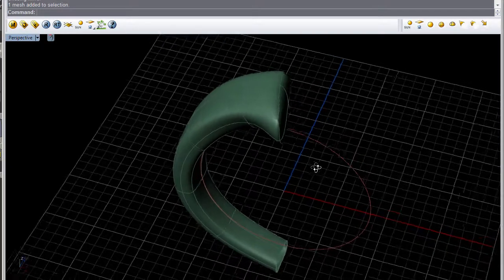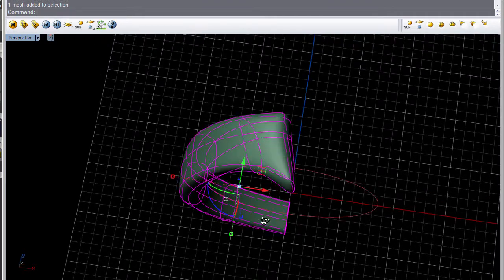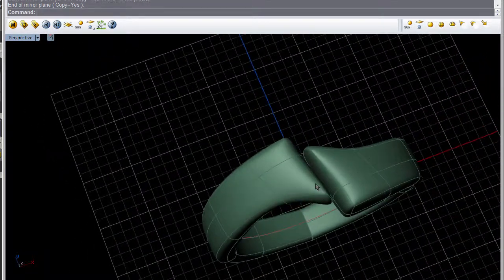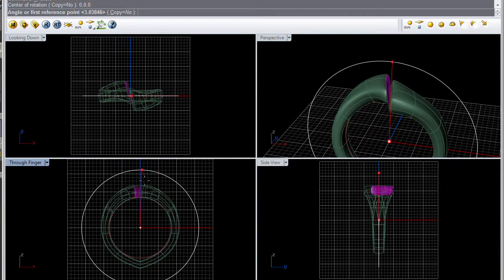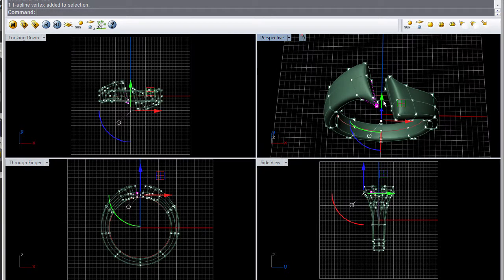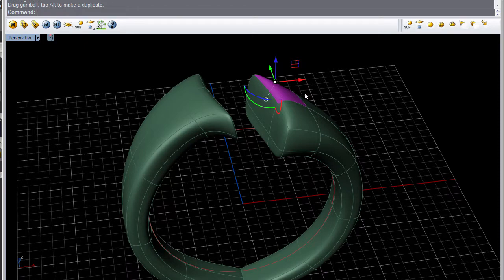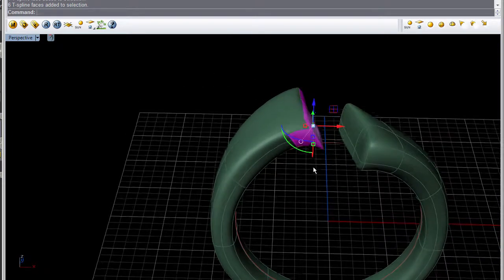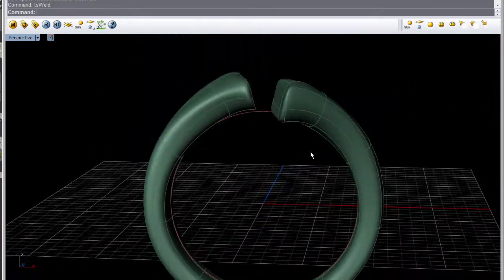Bypass ring in Matrix using tsplines - BTS 05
I just show a quick tip on keeping your rings history on while adjusting a bypass ring.  Simple, but very easy way to work.